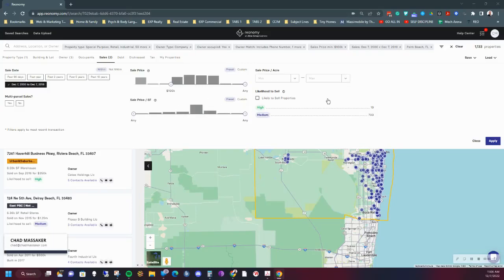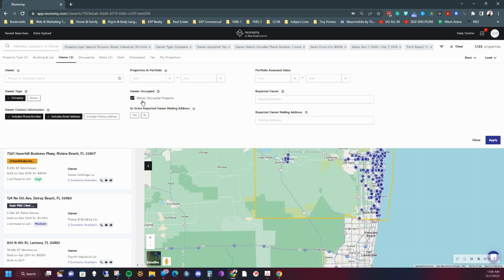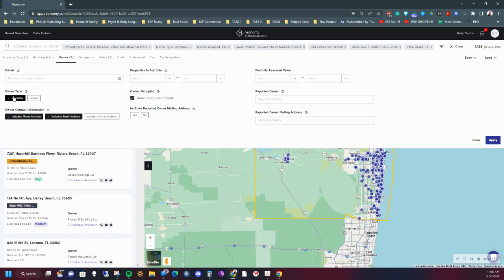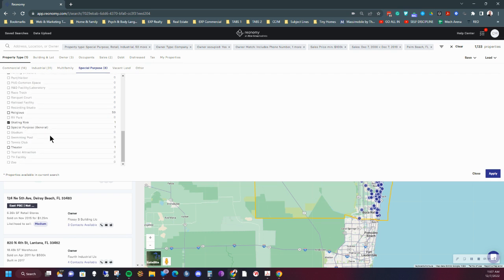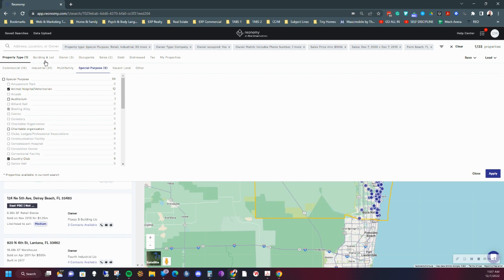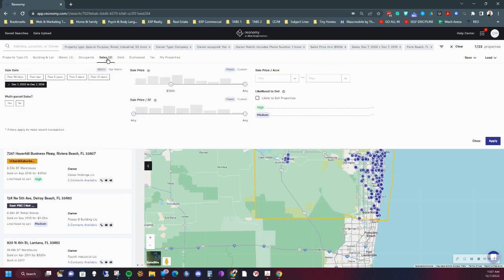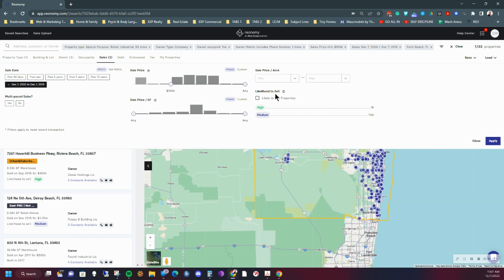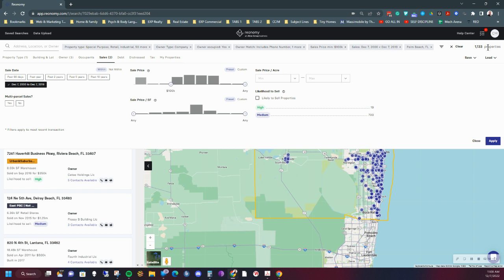How to Generate Business Brokerage Leads Using Reonomy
Reonomy has a little checkbox you may not have noticed before that allows you to filter for, what it presumes to be, owner-operators of real estate with Chad Massaker, MiCP